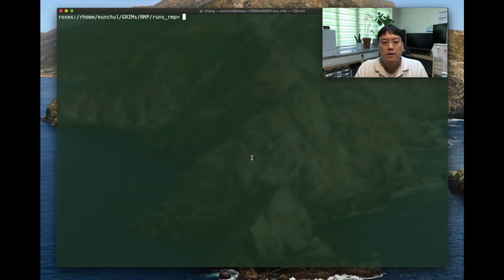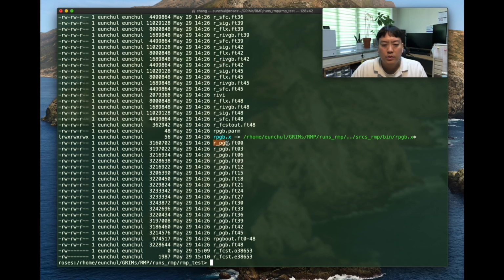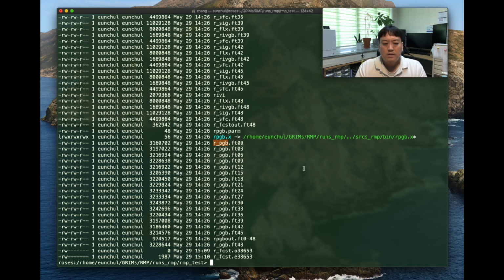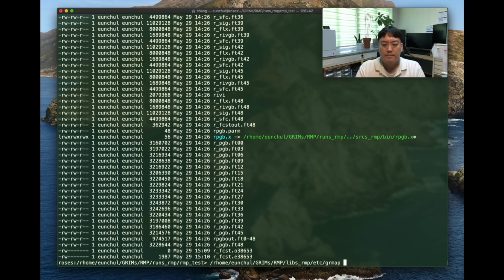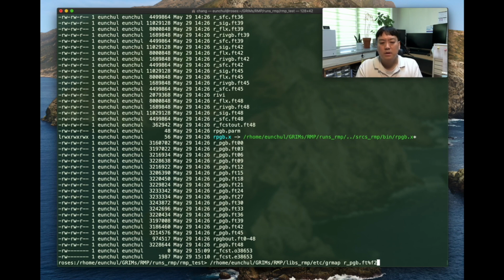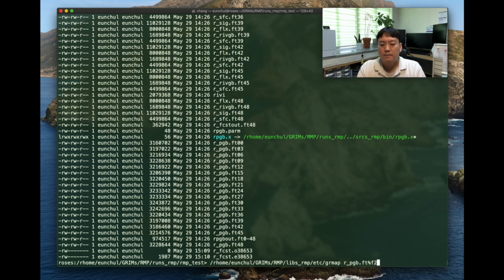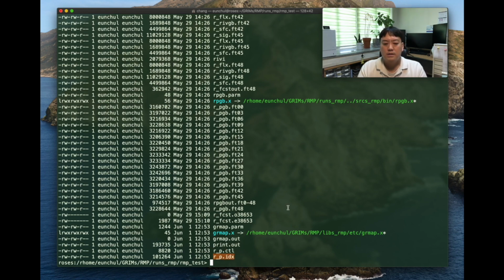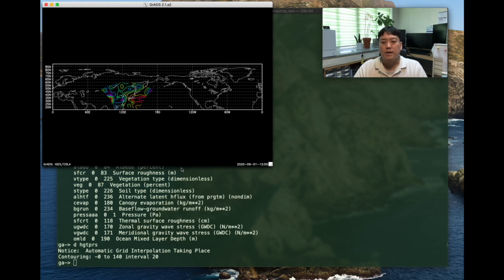Create .ctl file for GrADS from GRIMs output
Instruction how to create .ctl file for GrADS visualization of GRIMs output